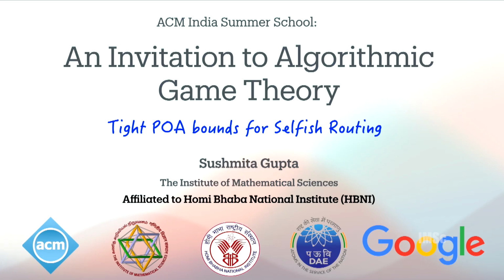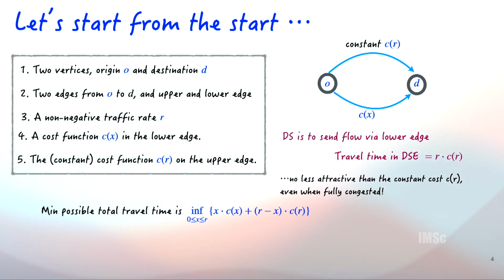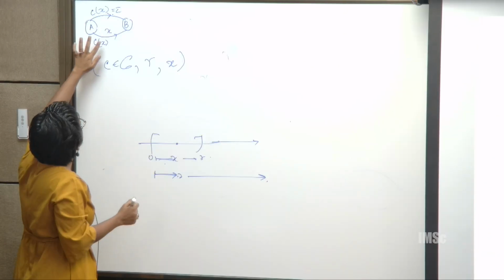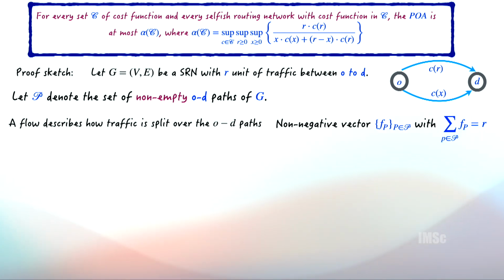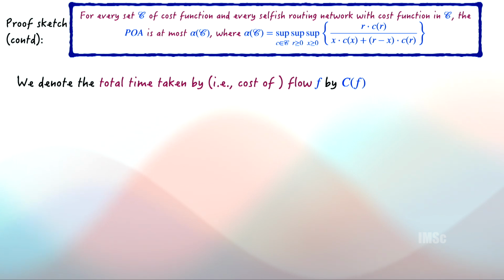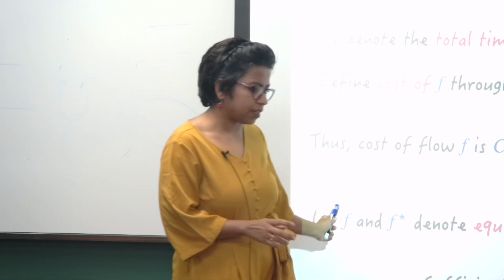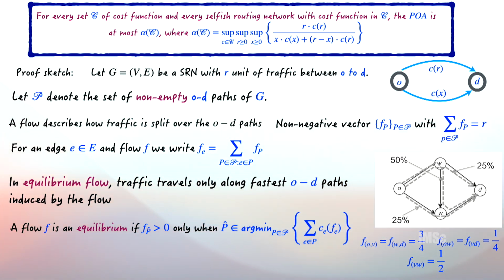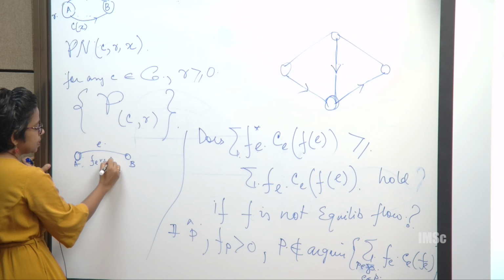Routing and congestion games: Lecture 2 Sushmita Gupta